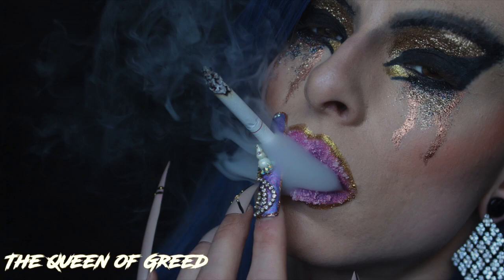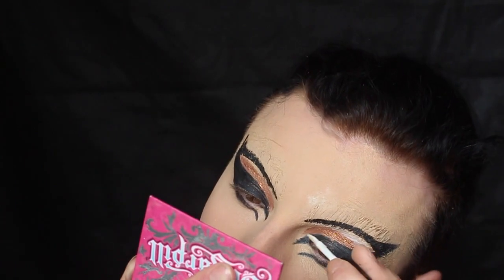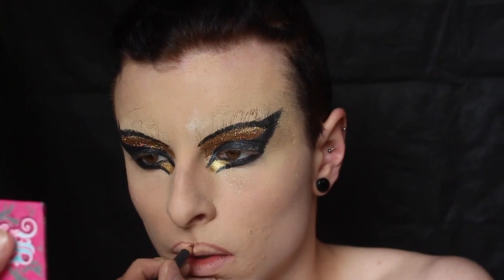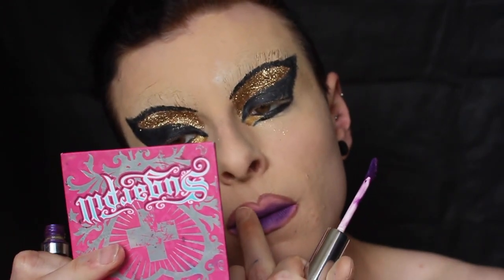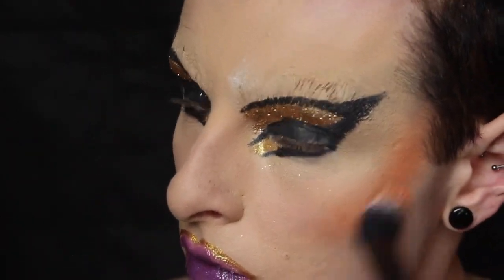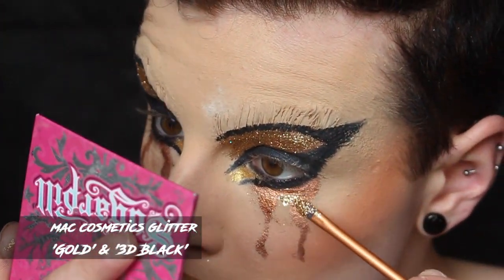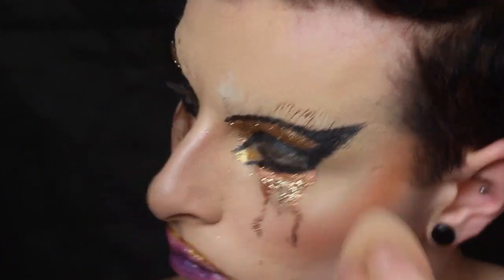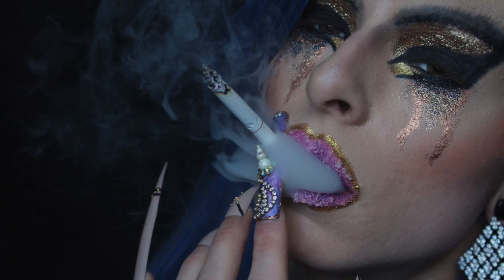The Queen of Greed | Halloween Drag Makeup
Wanna learn how to have fierce crystal lips, and CRY glitter?! This is the Halloween Drag Makeup look for you! Expand this box for products & links!

PRODUCTS  USED:
- Kryolan TV Paint Stick: 2W
- Sugarpill Eyeshadow: Flampoint
- Mehron Metallic Powder: Bronze
- MAC Glitter: Gold & 3D Black
- Mehron Paradise Paint: Black
- LA Splash Lip Lustre: Electra
- MUA Lip Lacquer: Symphonic & Serene
- Urban Decay Liquid Liner: Eldorado

X INSTAGRAM (MAKEUP): @shardofglassmakeup

X INSTAGRAM (PERSONAL): @harleyjseymour

X GOOGLE+: +Shard of Glass Makeup